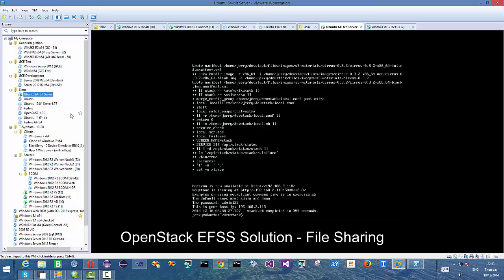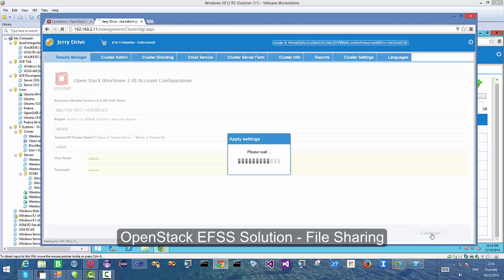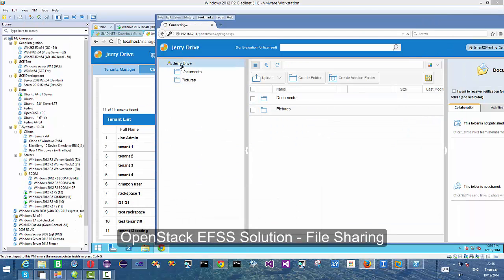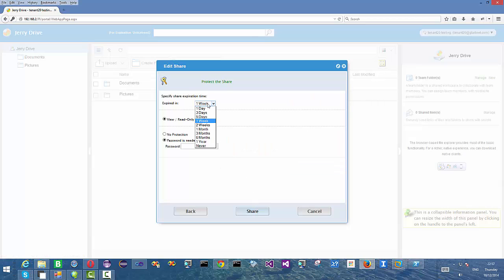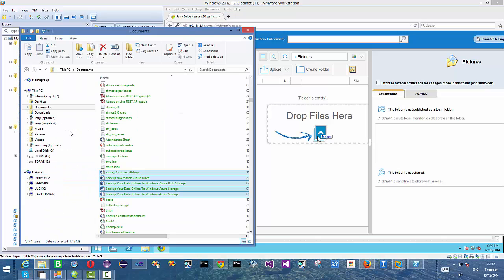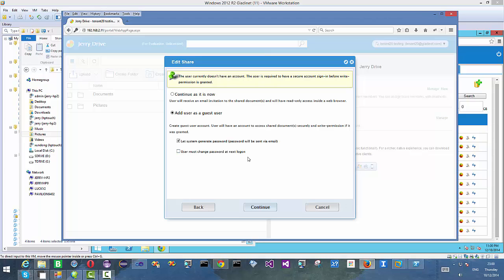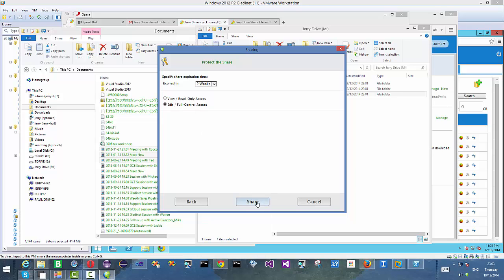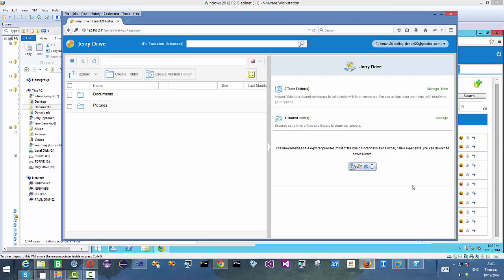OpenStack EFSS (File Sync and Share) - File Sharing Demo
This video shows file sharing feature of Gladinet Cloud Enterprise/OpenStack Swift combination.
You can share files using Web Browser interface, Windows client interface or mobile client interface.
The file and folders are from the OpenStack Swift, via the Gladinet Cloud Enterprise, the file sharing service is added on top and available to the end users.